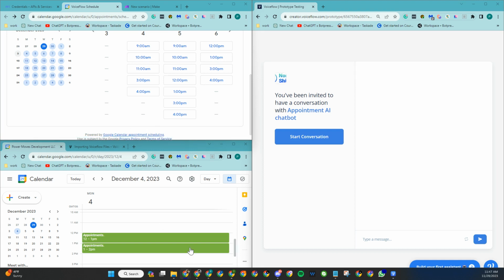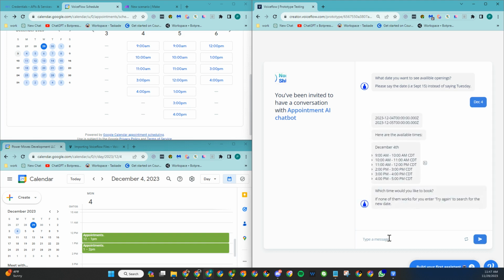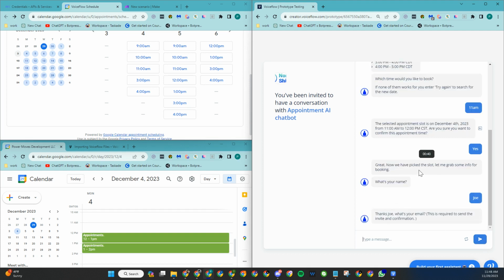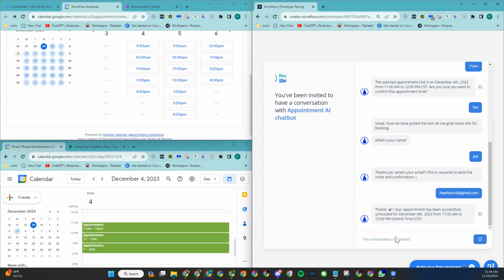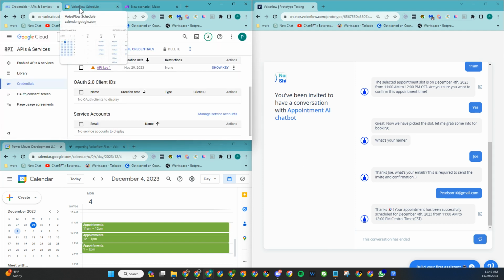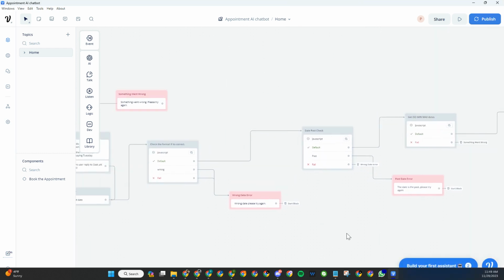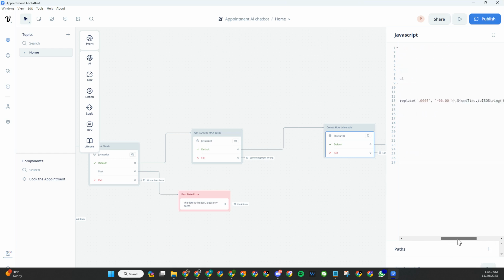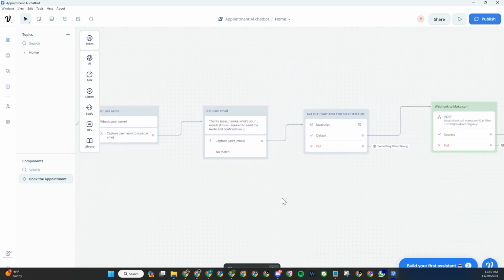AI Chatbot Scheduler Utilizing VoiceFlow, Google Calendar, and Make.com 🤖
In this Power Moves AI Automation video, we explore the creation of an appointment scheduler chatbot using VoiceFlow, Google Calendar, and Make.com. We start by examining the existing appointments in Google Calendar and the scheduler. The chatbot confirms the appointment and automatically updates the calendar. We also discuss the use of Make.com for event creation and the need for a Google Calendar API key. Join me as we dive into the VoiceFlow setup and explore the logic behind the chatbot's functionality.

Timestamps:
0:00 - Introduction
0:43 - Selecting Date Availability
1:15 - Confirming Time Slot
1:35 - Collecting Email Address
2:01 - Calendar Update
2:25 - VoiceFlow Setup

About Me 👋🏼
Hi! My name is Kevin Moturi and I’m an AI developer and entrepreneur, founder of my own AI development company: Power Moves AI Welcome to my YouTube channel where I help other entrepreneur’s understand the power and implementation of AI showing tutorials and show different use cases. If you want to jumpstart your journey in creating AI applications you've come to the right place

As AI technology evolves rapidly, I’m constantly working on my own projects and those of clients and sharing my learnings with my viewers

My aim isn't to sell you anything; rather, to inspire, hopefully some of you will learn enough from my videos to see an exciting opportunity in the AI space and want to work with my development company to make it a reality.